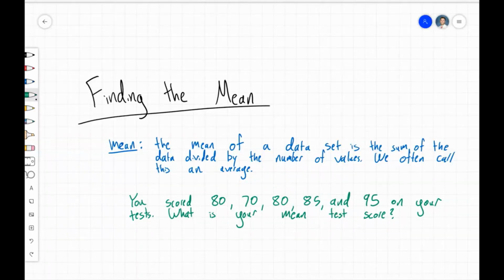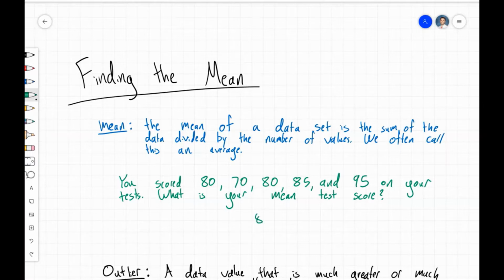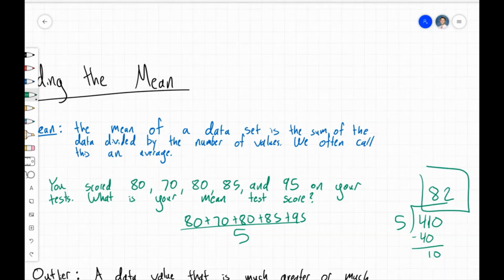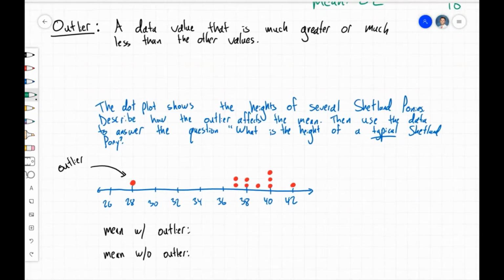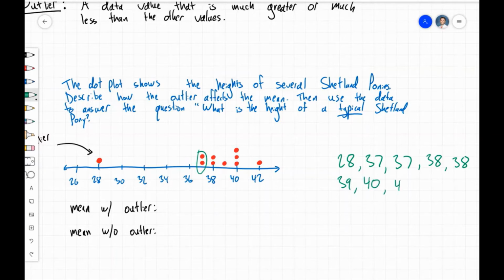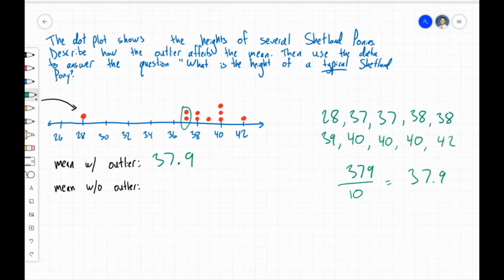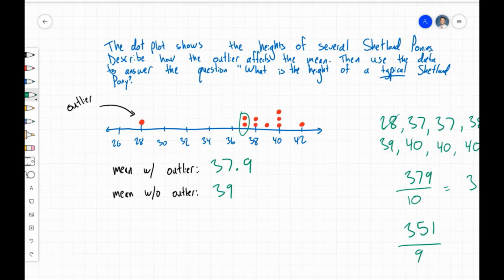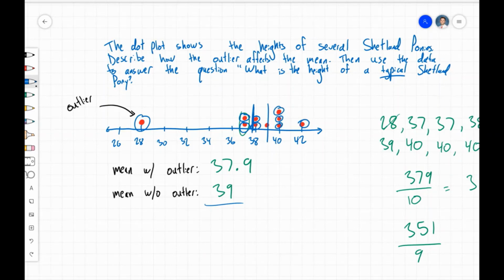Find the Mean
How to find the mean (average) of a data set - 6th grade math